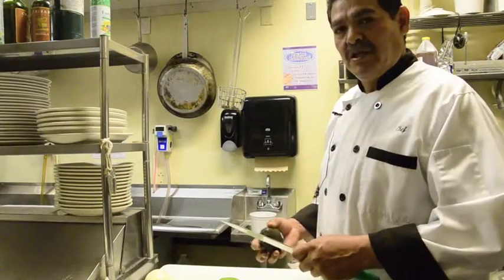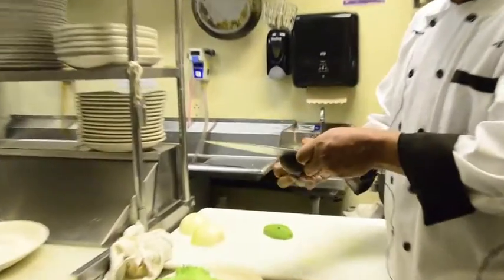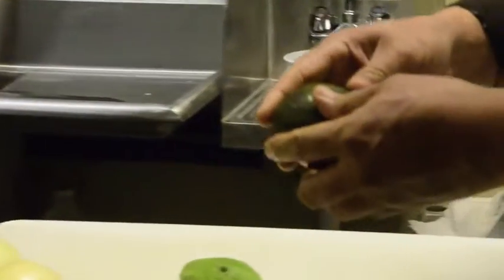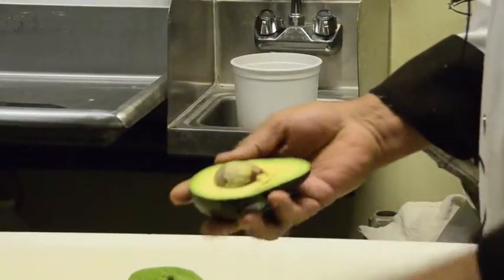Red Rock BBQ: Chef Saul Gomez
Sedona Monthly's Hot Tips from Cool Chefs